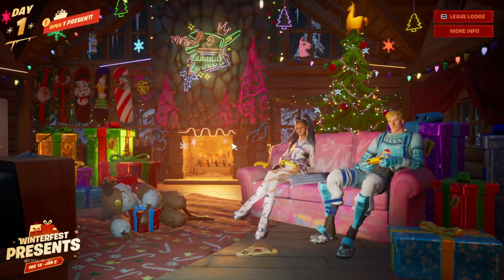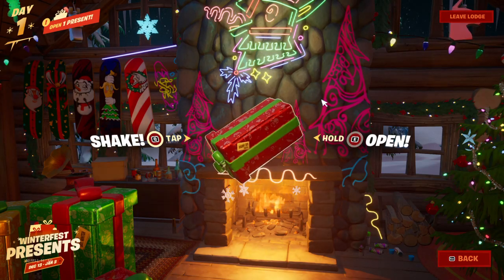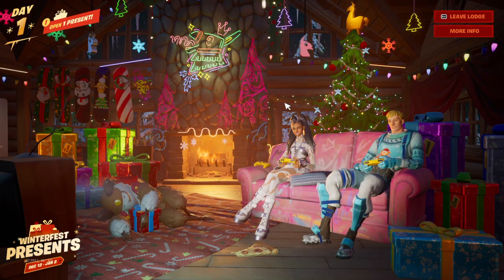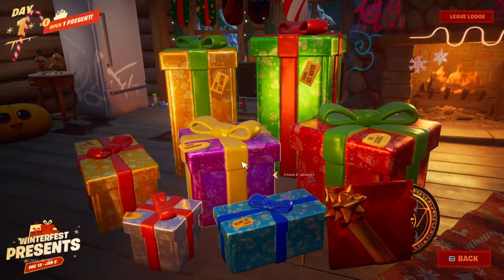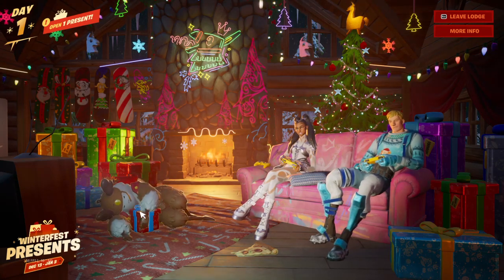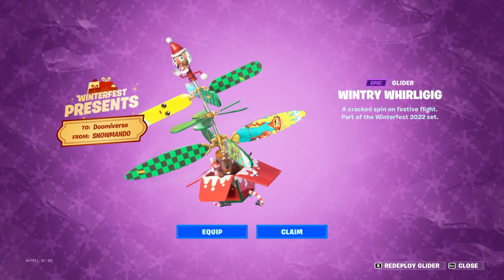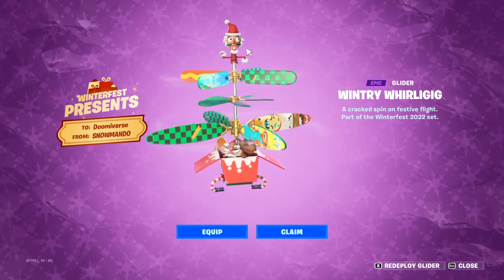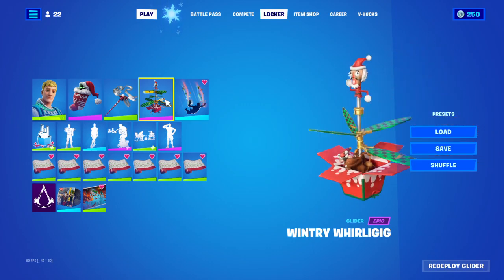Fortnite Winterfest 2022! Opening My First Present! Cozy Lodge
Welcome To The Universe Of Doom! I Make Gaming Videos & I Also Live Stream! (30 - 40+ Hours A Week)
Hello everyone I'm Doomiverse, and welcome to another Fortnite video! I hope you enjoy! Subscribe to my channel if you want to watch more & leave a Like if you were entertained & it also helps support my channel and get my videos out there for more people to see! Thank you for your time!
I Play Enjoyable Games That Are Good, Fun & Entertaining! From Scary Horror Games, To RPG, FPS, Battle Royale & More!
 My videos are raw & unedited until I get a PC/laptop. I record my videos and post them with the Ps4 Share Button on the Controller. I play on Ps4 w/ Controller & Keyboard & Mouse.